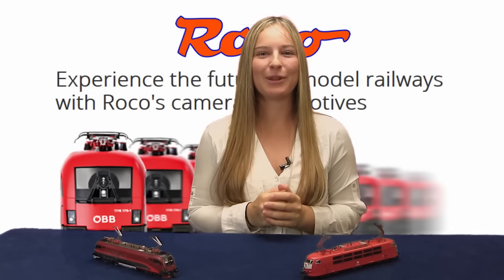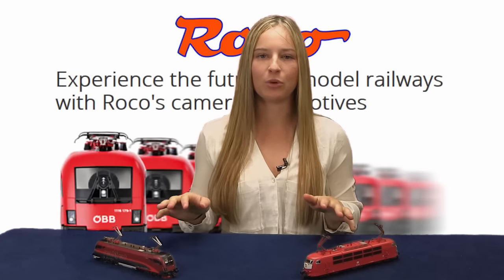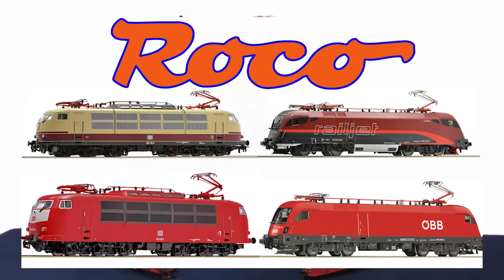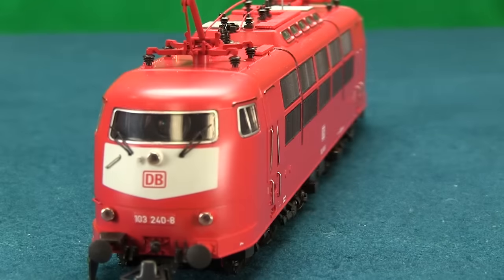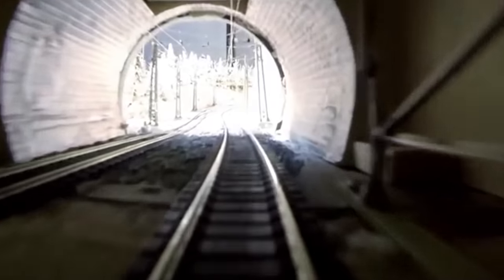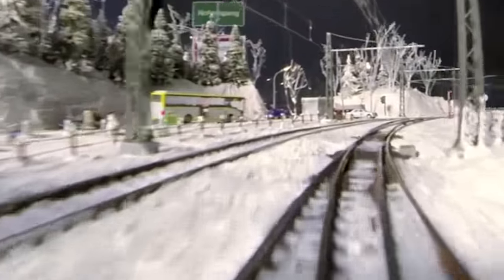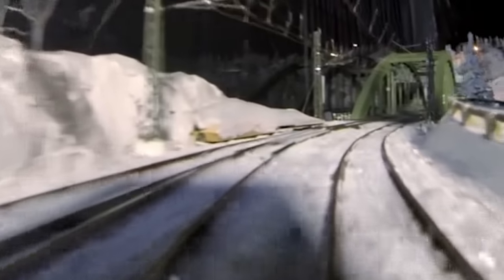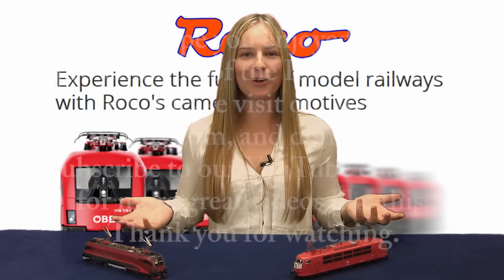Model Train Video Camera Locomotives Roco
REYNAULDS.COM presents a nice video on the new Roco video camera locomotives. On every journey you will see your model railway like you've never seen it before. Once installed, the camera is virtually invisible, hidden behind the train's front windscreen. When the train turns, so too does the camera. The high quality camera has automatic exposure and panning, the large field of view and the extremely wide-angle lens provide a fantastic picture.  The new Roco camera locomotives are simply incredible, fun and easy to use.  These exciting models can run on both 2-rail DC and 3-Rail AC analog and digital layouts. All you need is a wireless internet connection.

With the new Roco HO camera locomotives images are transmitted digitally to tablet PCs, smartphones and laptops. Z21 controls allow you to stream the live images directly alongside realistic images of the driver's cab. You can control your locomotive like a real train driver using the touchscreen and see the track through the (virtual) front windscreen of the driver's cab.  Operation is simple, ROCO camera locomotives can be placed right on the track with its integrated WLAN module. Once activated the Z21 locomotive library allows you to immediately start use of the camera locomotive function. With tablet PCs you can use the Z21 controls to stream your train's journey live alongside realistic images of the driver's cab. Fullscreen mode is also available for PCs and smartphones.

This concludes our presentation of the Roco HO camera locomotive. If you would like to purchase this and many other great products like it please visit out website Reynaulds.com and don't forget to subscribe to our Youtube channel for more great videos like this.